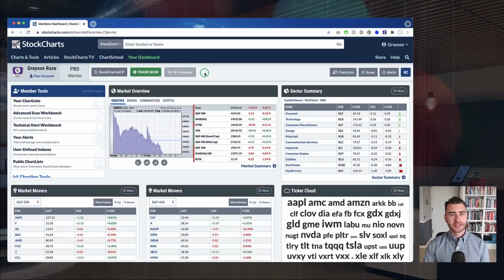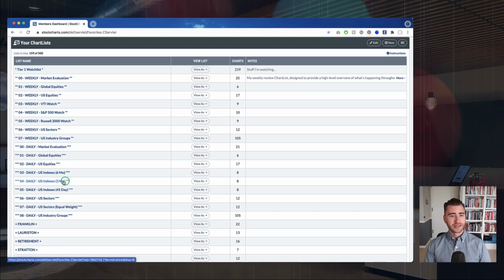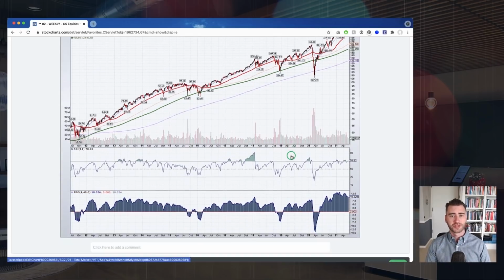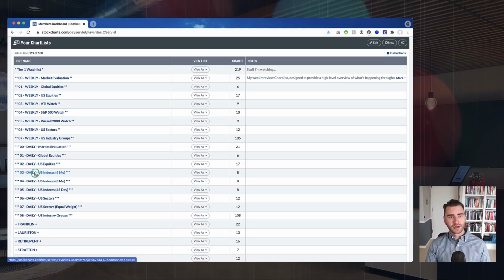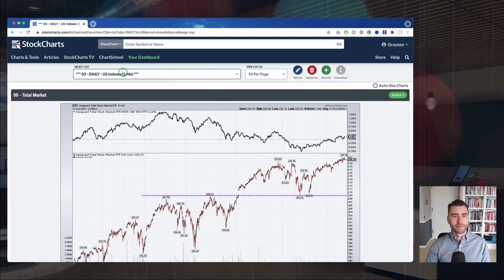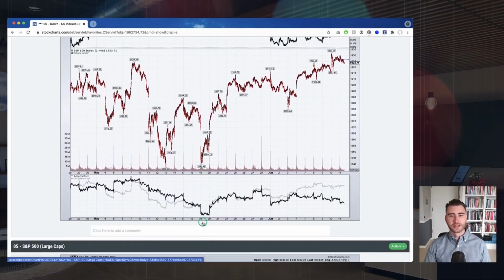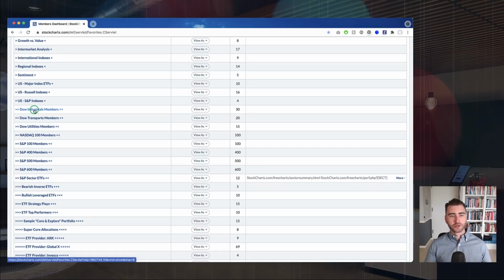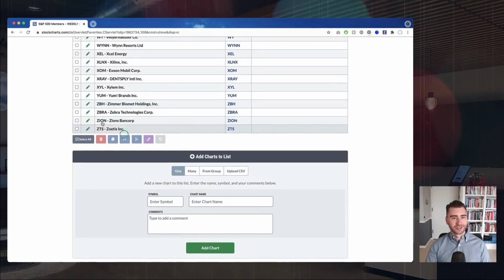How To Track The Major Indexes And All Stocks Within | Grayson Roze | StockCharts In Focus (6.11.21)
This week on “StockCharts In Focus”, Grayson demonstrates how to chart, analyze and monitor the major market averages using ChartLists. He digs into his own personal toolkit, sharing the charts and ChartLists he uses in his own approach to tracking the markets. See how to drill down from the long-term weekly view all the way to the short-term intraday action, and learn how you can set up your own market analysis ChartLists for the major indexes. Plus, you'll see how to create ChartLists with all of the individual components for each index, including the S&P 500, NASDAQ 100 and the Dow Industrials.

0:00 - Intro
3:11 - Starting at the Members Dashboard
5:26 - ChartList Structure
8:19 - Weekly U.S. Equities ChartList
12:12 - Daily U.S. Equities ChartList (2-Year)
14:37 - Daily U.S. Equities ChartList (6 Months)
19:01 - Daily U.S. Equities ChartLists (3-Months and 45-Day)
22:49 - Creating your own Market Evaluation ChartLists
24:52 - Daily and Weekly Reports for your ChartLists
25:50 - How to create ChartLists for everything within an Index